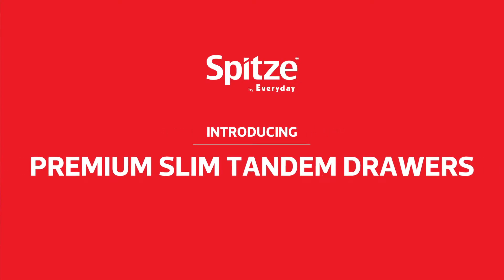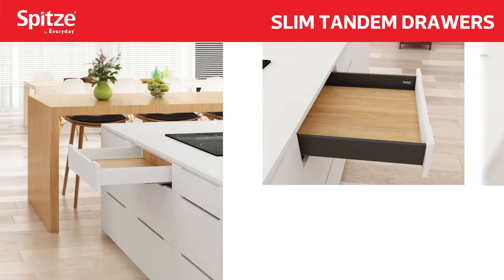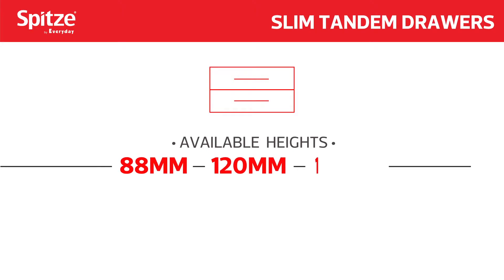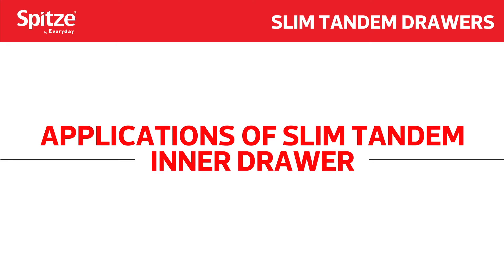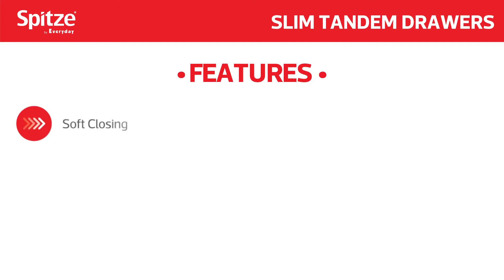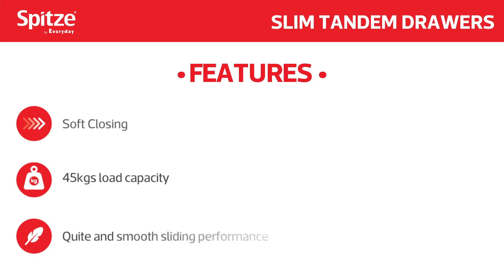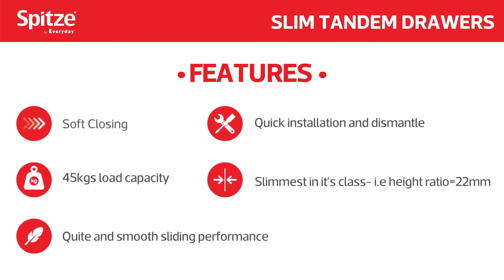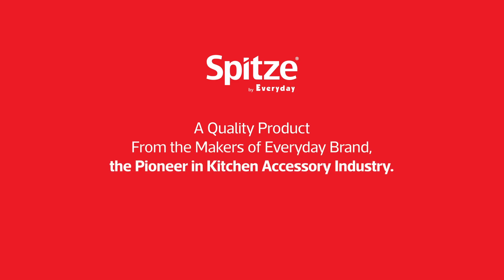Slimtandem Promotional Video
Explore the range of Slimtandem Drawers from Spitze !!!